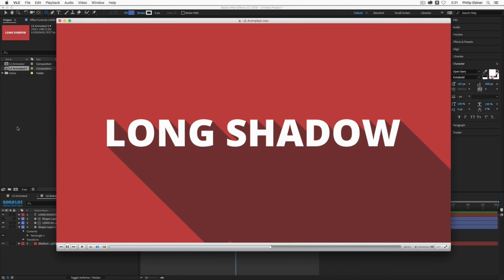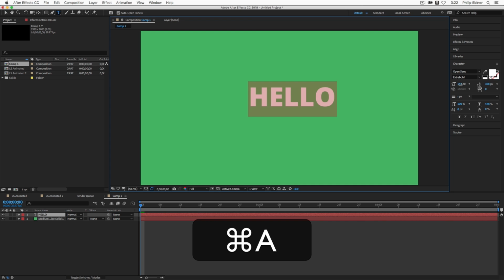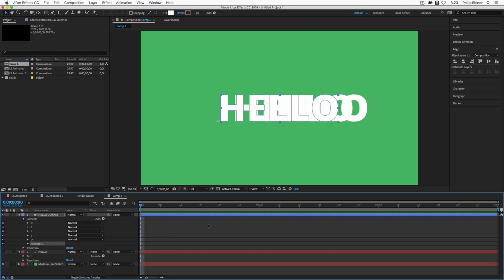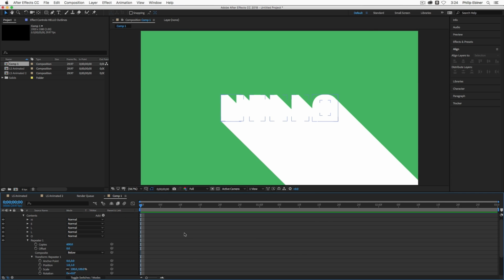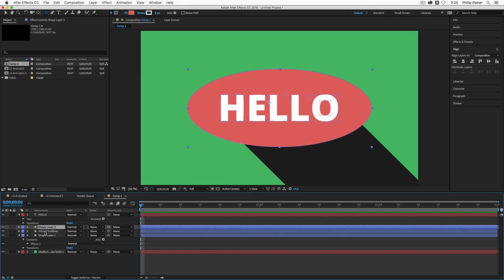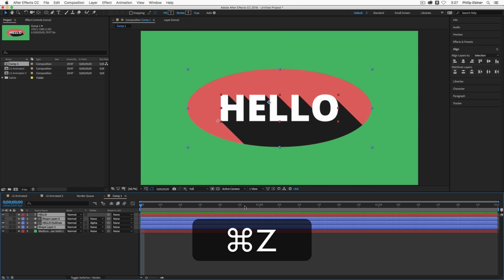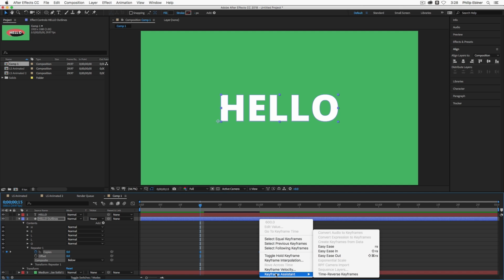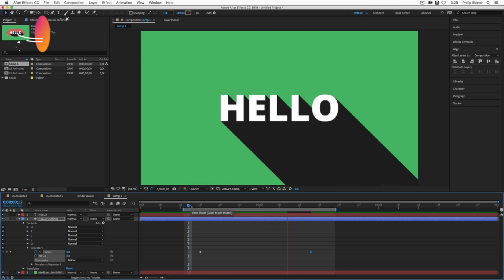Long Shadow Style in After Effects